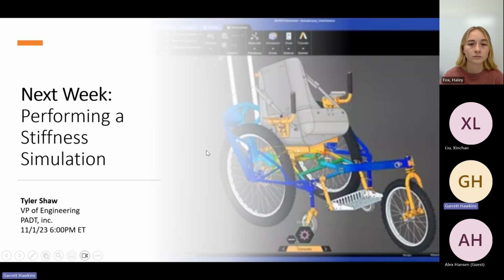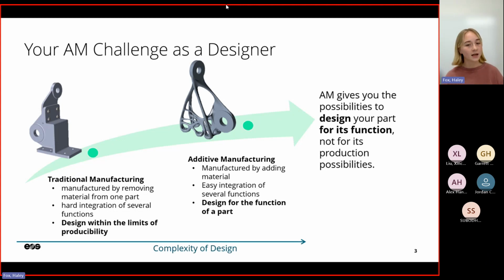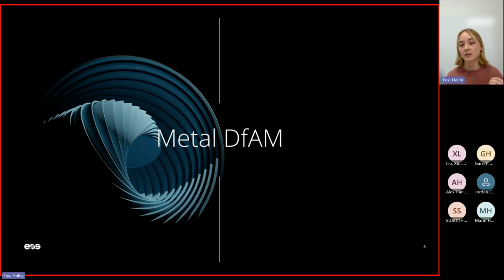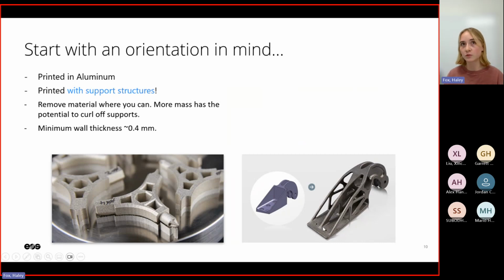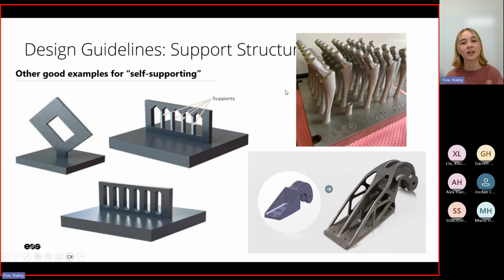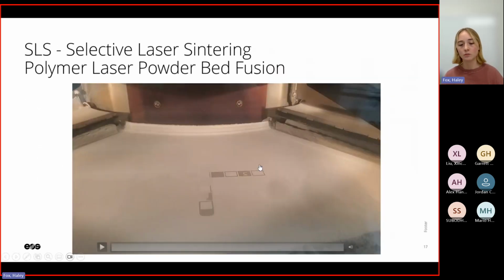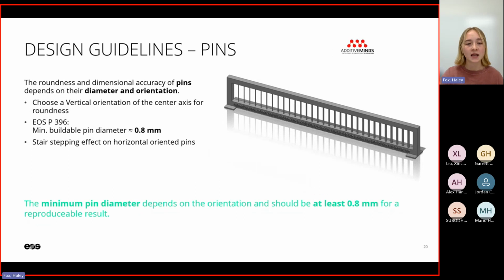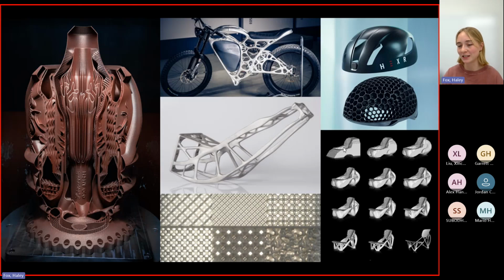Design for Additive Manufacturing Basics